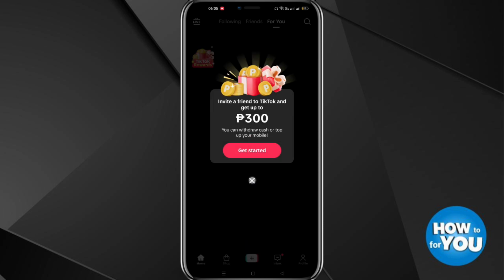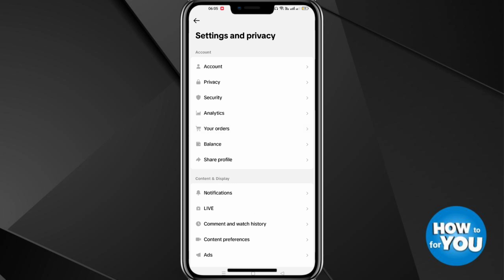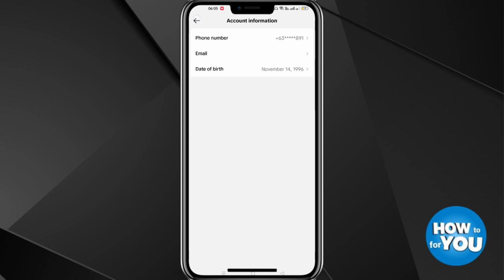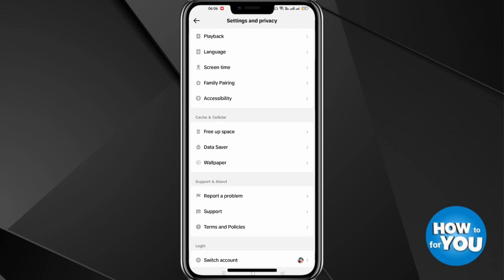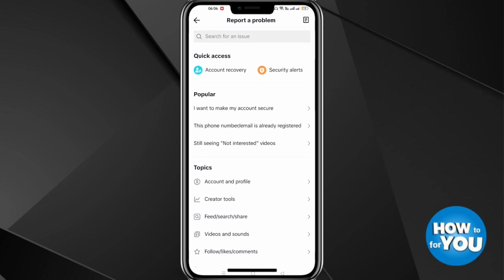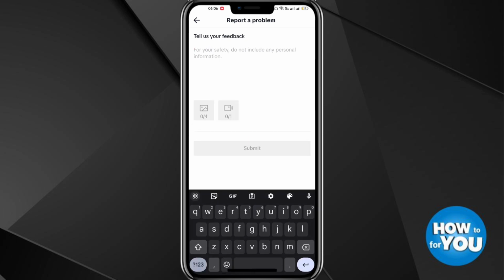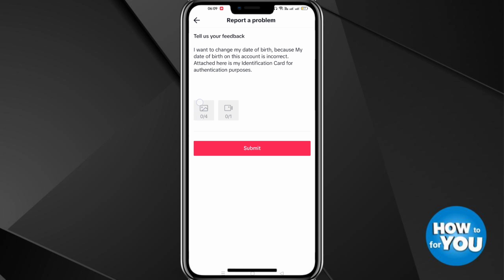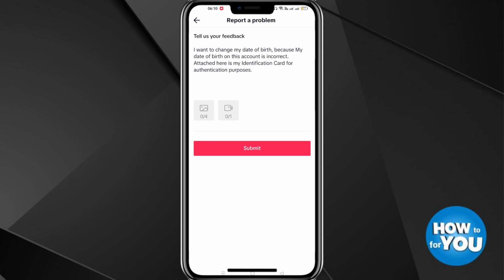How to Change Your Age On TikTok - 2023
🔥 Want to update your age on TikTok? No worries, we've got you covered! In this step-by-step tutorial, we'll show you exactly how to change your age on TikTok in 2023. Whether you've recently celebrated a birthday or need to adjust your age for any reason, our guide will walk you through the process seamlessly.

Changing your age on TikTok is crucial for ensuring that you're connected with the right audience and content that matches your interests. Luckily, the process has become even simpler with the latest updates. Follow these easy instructions to update your age effortlessly:

🌟 **Step 1: Launching the TikTok App**
Open the TikTok app on your device and ensure you're logged in to your account. If not, log in using your credentials.

🌟 **Step 2: Accessing Your Profile**
Tap on your profile icon located at the bottom right corner of the screen. This will take you to your profile page.

🌟 **Step 3: Navigating to Account Settings**
Look for the "Edit profile" button and tap on it. Next, locate the "Settings" gear icon, typically found in the top right corner of your profile page. Clicking on it will take you to your account settings.

🌟 **Step 4: Editing Your Birthdate**
In the account settings, find the "Personal information" section. Here, you'll be able to edit various details, including your birthdate. Update your birthdate to reflect your correct age.

🌟 **Step 5: Verifying Your Changes**
After you've made the necessary changes, TikTok might ask you to verify your age. Follow the prompts to ensure your changes are accurate.

🌟 **Final Thoughts**
Congratulations, you've successfully updated your age on TikTok! Your profile will now display your accurate age, helping you connect with the right content and audience.

Remember, keeping your profile information accurate is essential for a personalized TikTok experience.